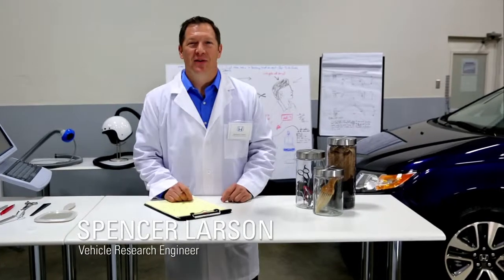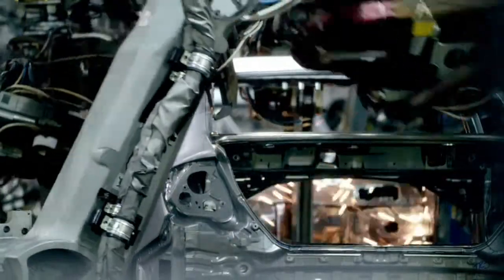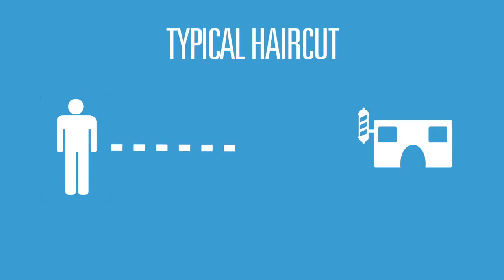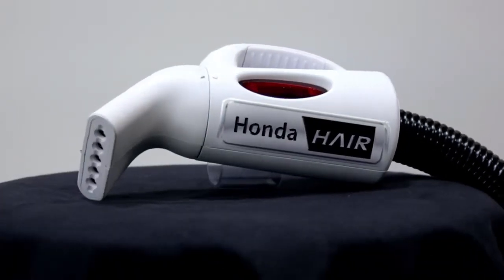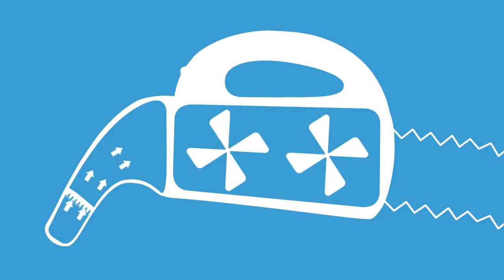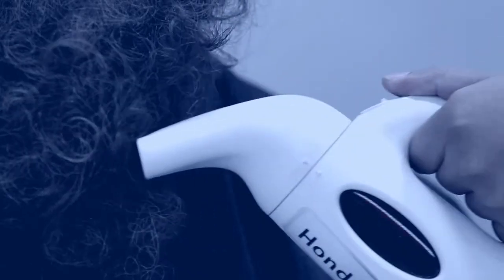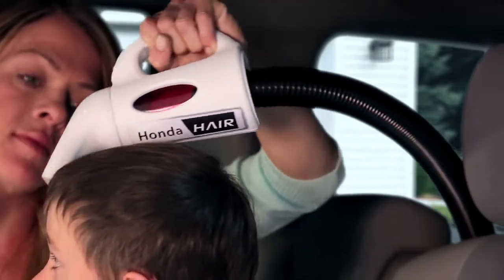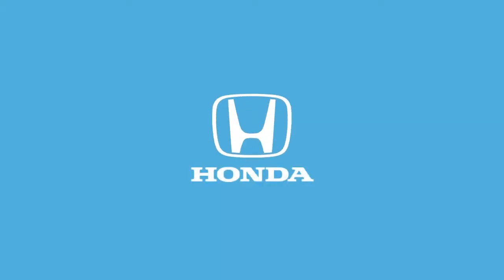HondaHAIR™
Introducing HondaHAIR™, a revolutionary addition to the 2014 Honda Odyssey that allows for in-vehicle haircuts. This Honda Genuine Accessory was made for use with the all-new HondaVAC™, the first-ever in-car vacuum.